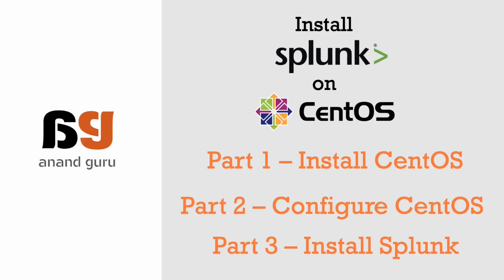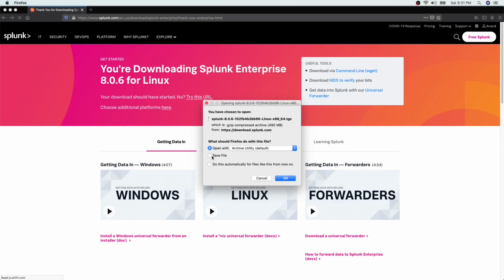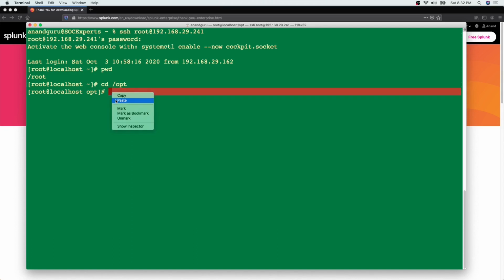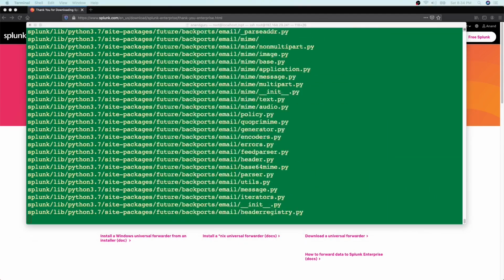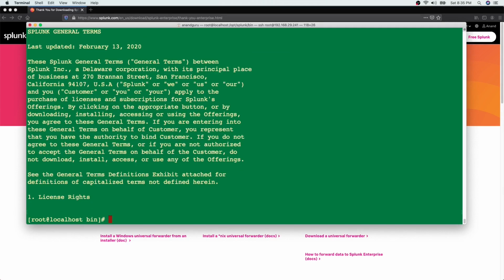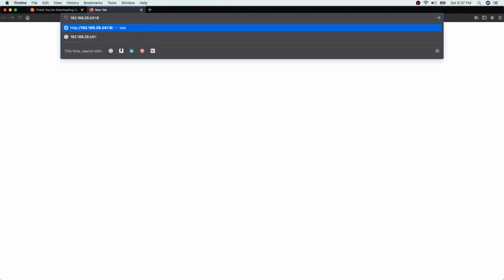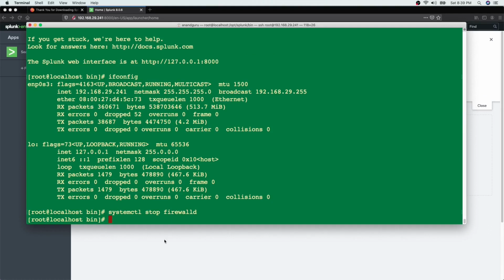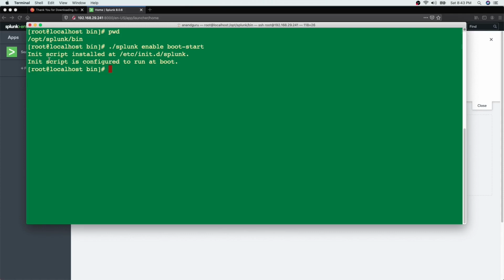Splunk Installation on CentOS - Part3